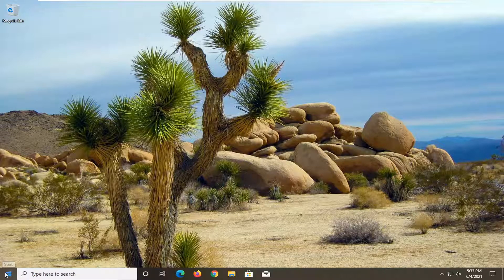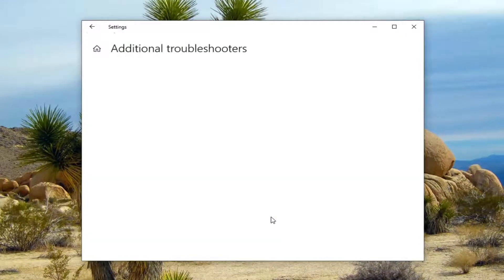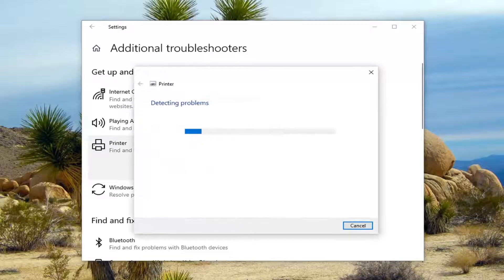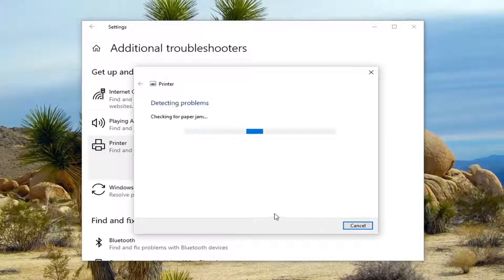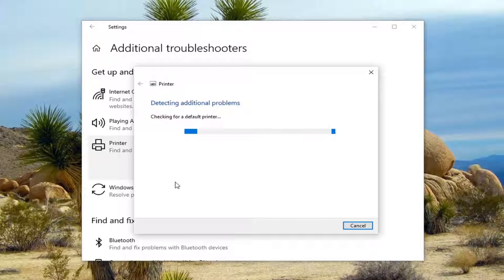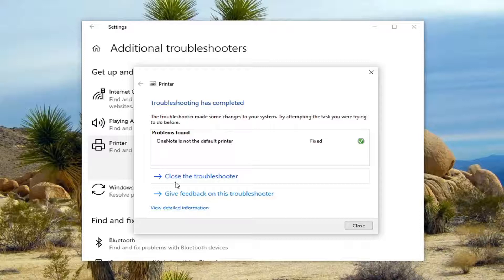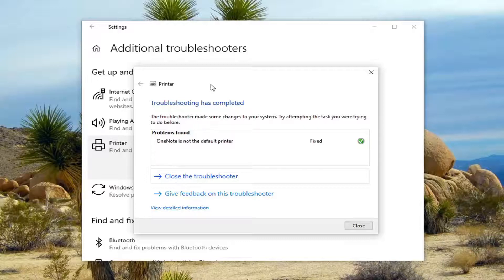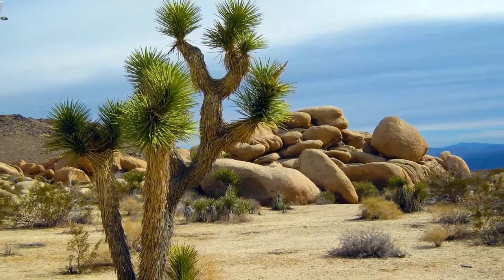Printer Is in Error State on Windows 10 [FIX]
When the issue ‘Printer is in Error State‘ occurs on Windows 10, the user is not able to use the printer. There are many reasons for this problem, like corrupted or faulty printer driver, printer is not able to establish a healthy connection with the computer, etc. If you are getting the same error with your printer on Windows 10, this tutorial can help you solve the problem.

Printer in error state problem on windows 10 is an error usually displayed when the printer is jammed, low in paper or ink, the cover is open, or the printer is not connected properly etc.

my printer is in error state how do i fix it